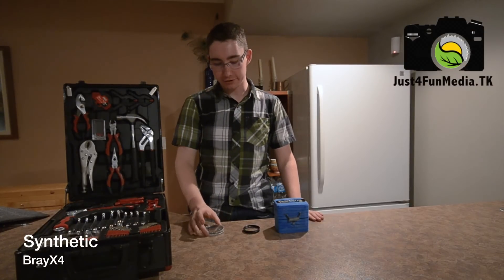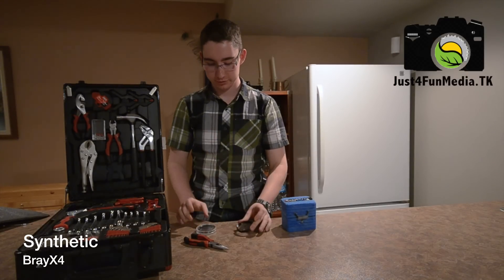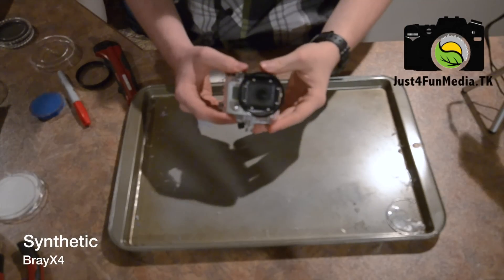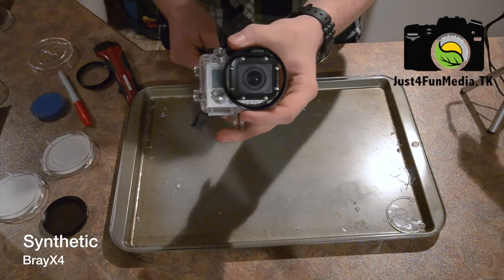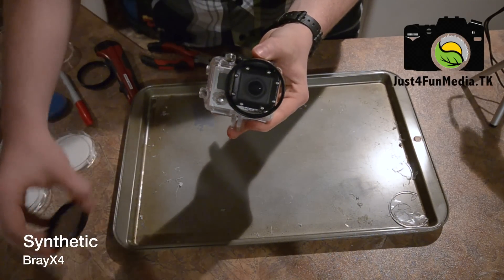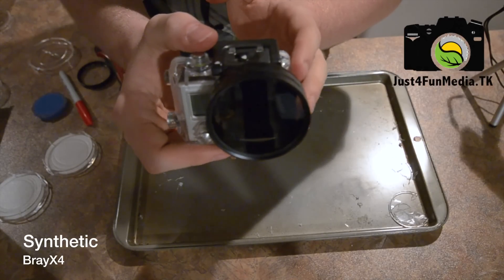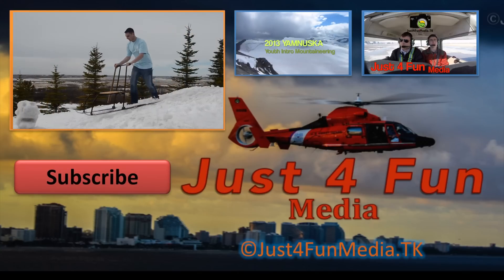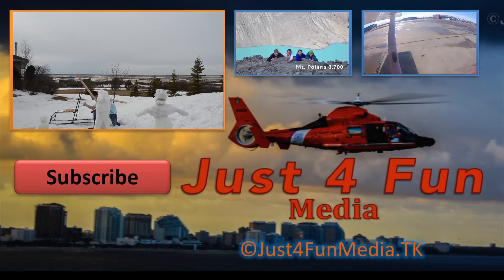DIY GoPro Poloarizer/UltraViolet Filter Adapter Hack 4K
This DIY adapter allows you to attach any 55mm filter to your GoPro without restricting the field of view or modifying the Dive case.  All that is required is a 55mm filter that you don't like and a pair of pliers.